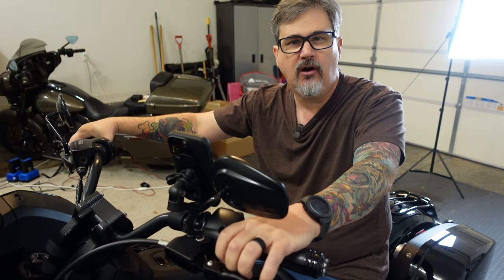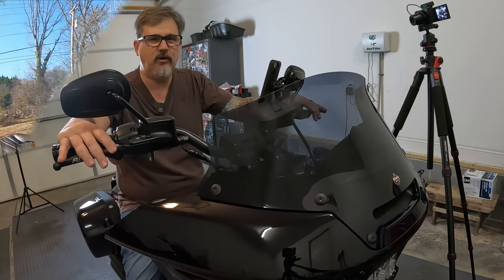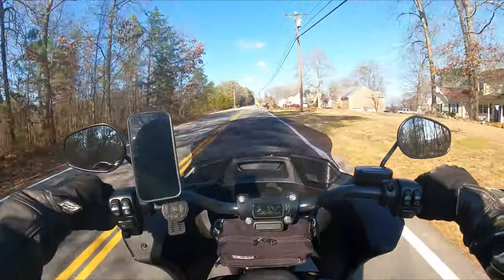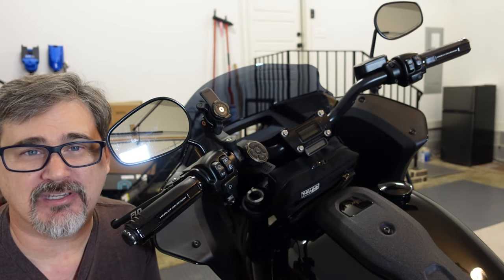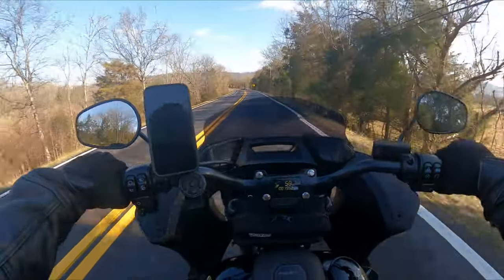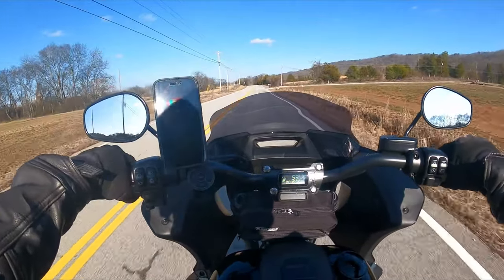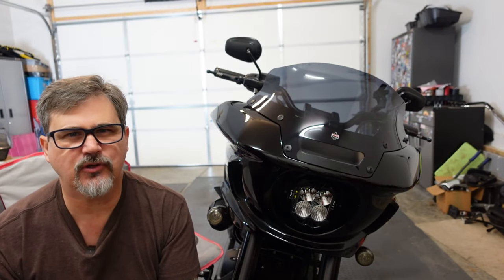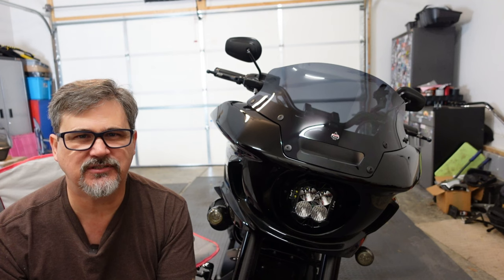Rockford Fosgate review for the Low Rider ST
Let's take a look at the Rockford Fosgate system for the Low Rider ST. This system is a fantastic investment for your motorcycle and will provide plenty of smiles while listening to your favorite music!

My Motorcycles
2021 Harley Davidson Street Glide CVO
2022 Harley Davidson Low Rider ST